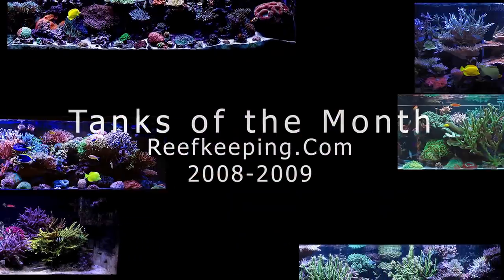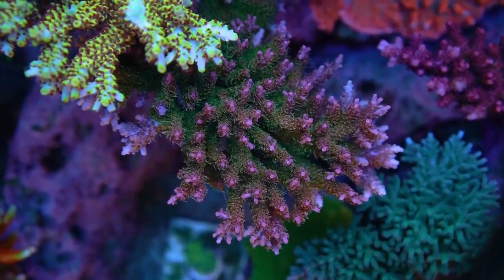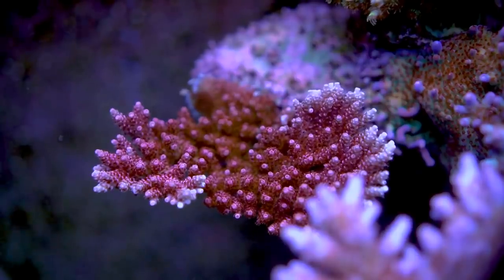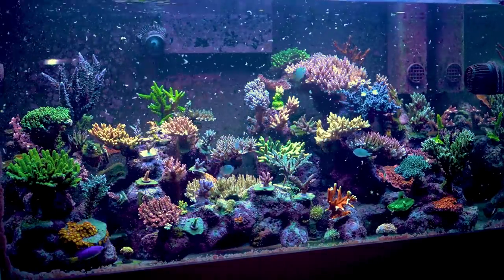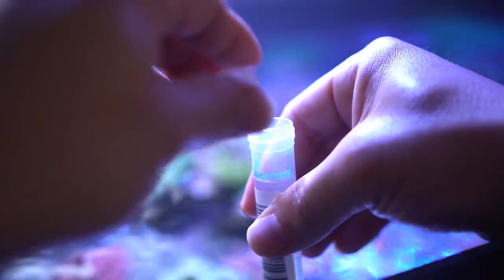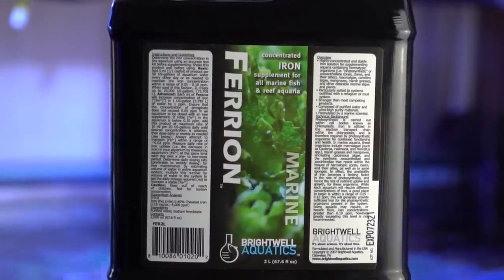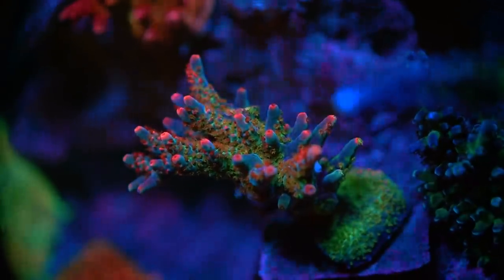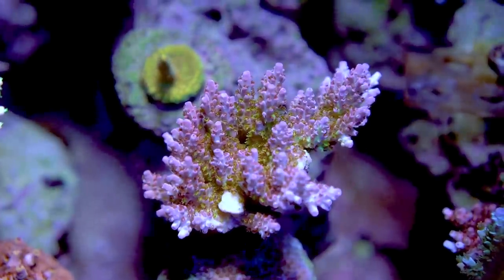The key to success with Acropora & what I dose (hint: they are not related) | SPS Reef Aquarium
In this video I answer the question, "What I dose in my SPS dominated reef tanks?" I also talk about why I don't think it's really all that important.

Reef Central / Reefkeeping Magazine Tanks of the Month:
(for historical perspective)